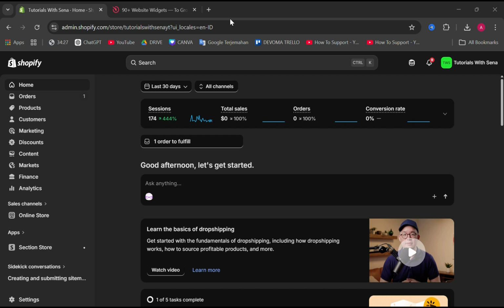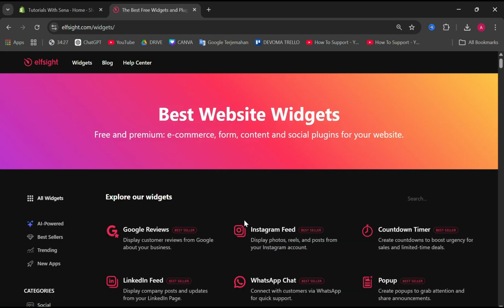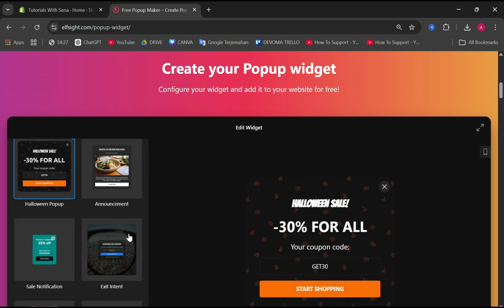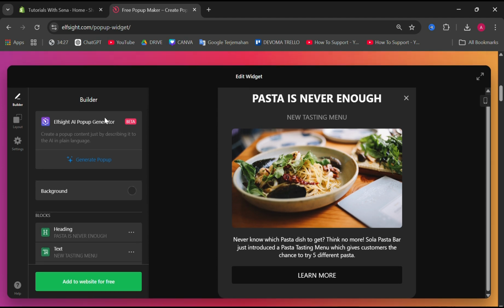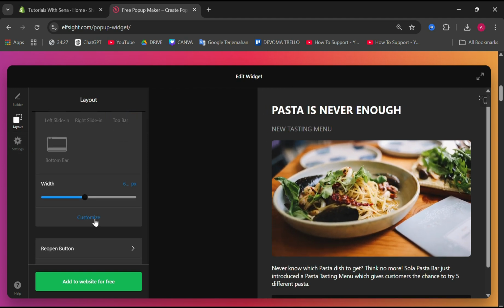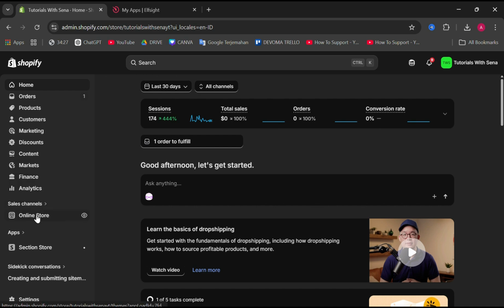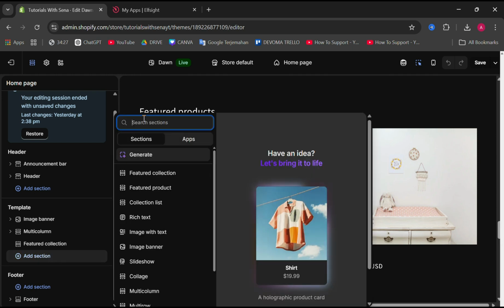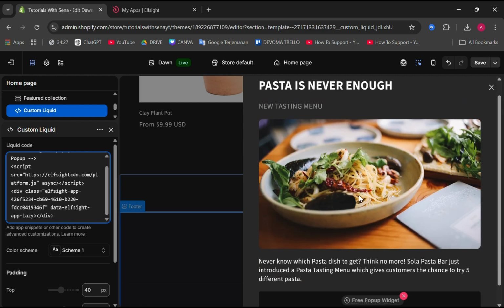How to Add a Pop-Up Banner to Your Shopify Store | Create Popup Banner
Learn how to add a pop-up banner to your Shopify store and capture attention with announcements, promotions, or email signups. In this tutorial, you'll see how to create a popup banner using Shopify apps or theme features, customize the design, and control when and where it appears.

• How to add a pop-up banner in Shopify
• How to create and customize popup banners
• Which apps can help build popups easily
• How to control display timing and triggers
• Tips for increasing conversions with popup banners